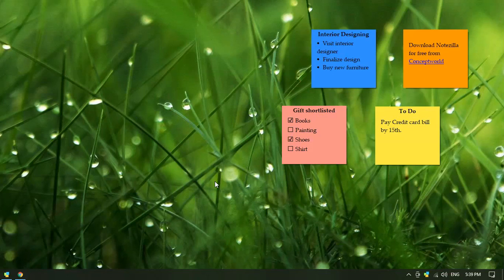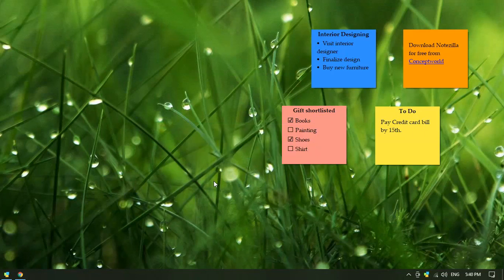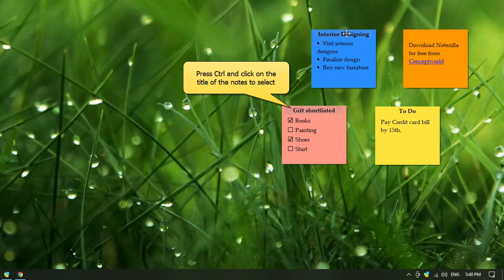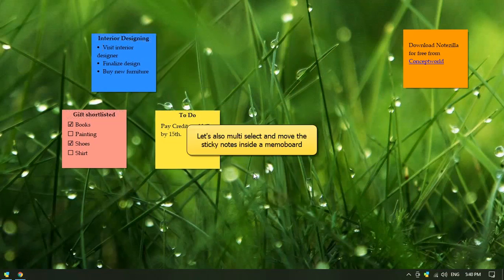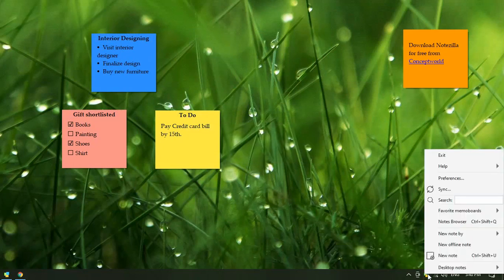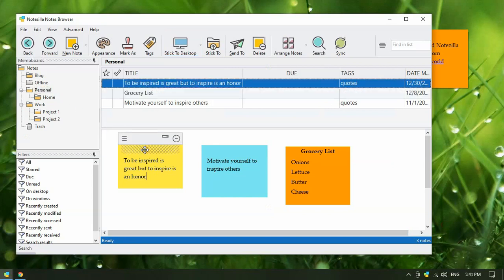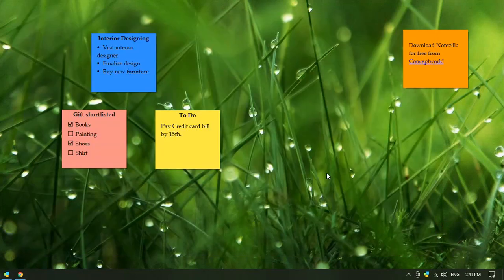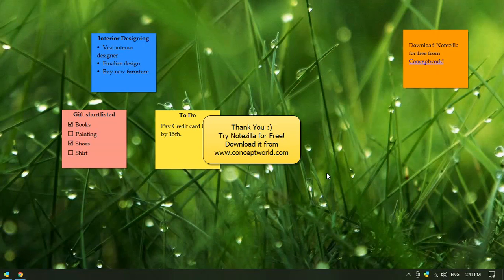Windows: Multi select sticky notes and move them around to organize them on desktop and memoboards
Select multiple sticky notes and move them around to organize them in Notezilla for Windows. Make your desktop tidy using this feature. You can do this even inside a memoboard.